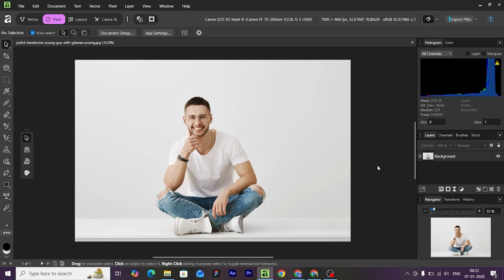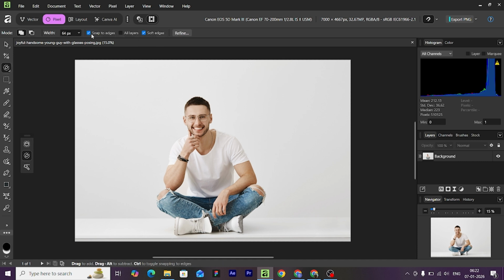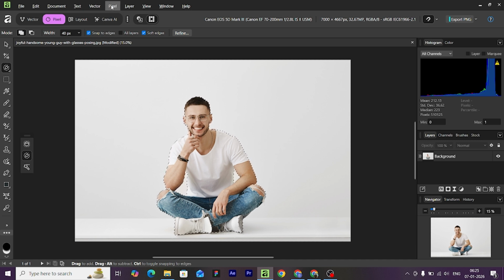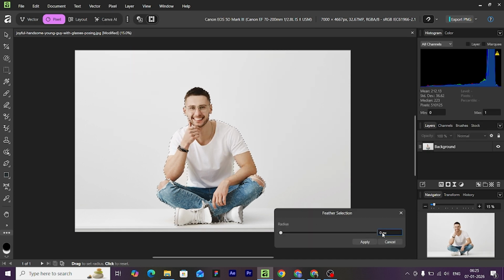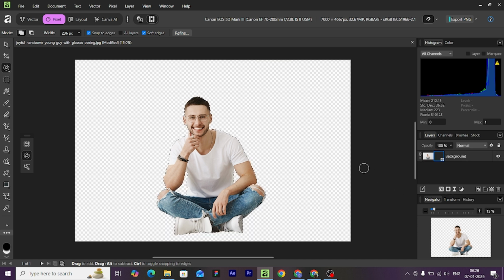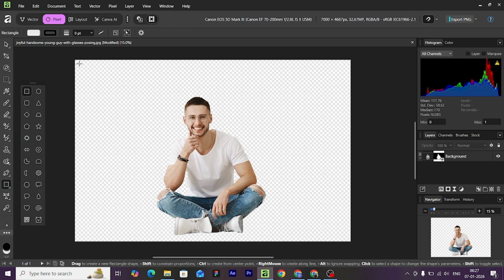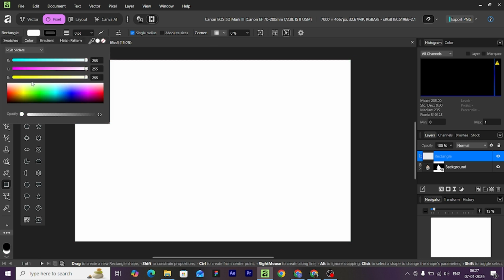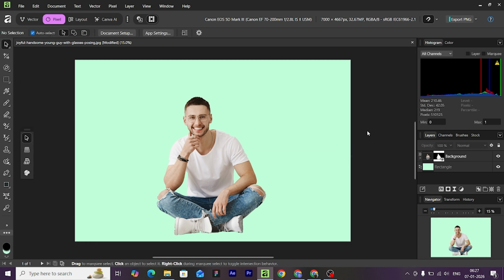How to Remove an Image Background in Affinity Photo (Beginner-Friendly Tutorial)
In this video, you’ll learn how to remove an image background in Affinity Photo step by step — perfect for beginners, designers, and content creators.

I’ll walk you through simple and effective background removal techniques using built-in tools, so you can create clean cutouts for thumbnails, posters, social media posts, product images, and more. No plugins. No complicated steps.

What you’ll learn in this video:

How to remove background in Affinity Photo

Best selection tools for clean cutouts

How to refine edges for professional results

Tips to avoid rough or blurry selections

Exporting images with transparent backgrounds

This tutorial is ideal if you’re a graphic designer, YouTuber, marketer, or beginner learning Affinity Photo and want faster, cleaner results without switching to other software.

📌 Watch till the end to avoid common mistakes and get a smooth background removal workflow.